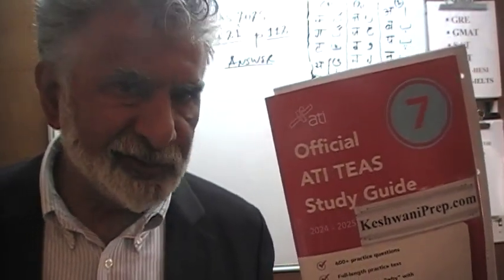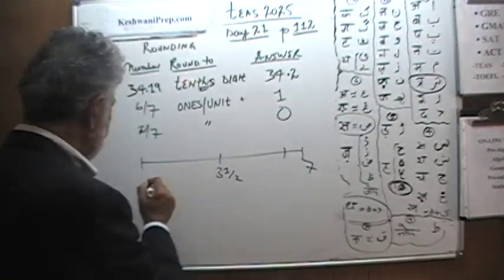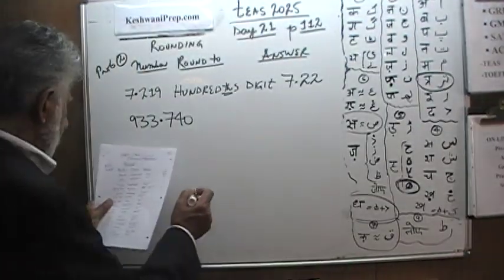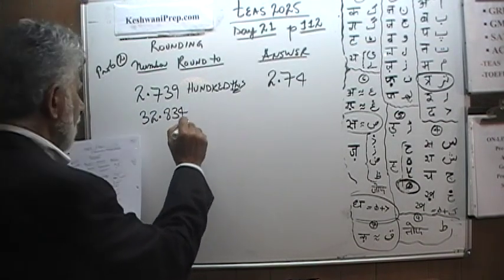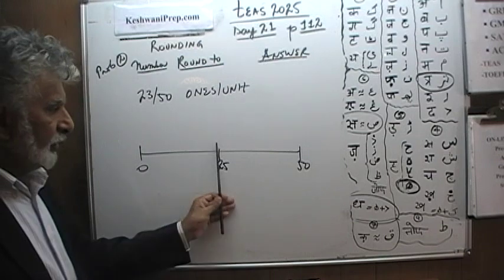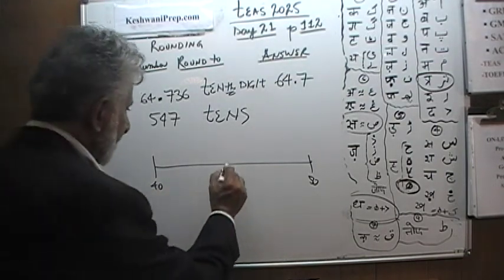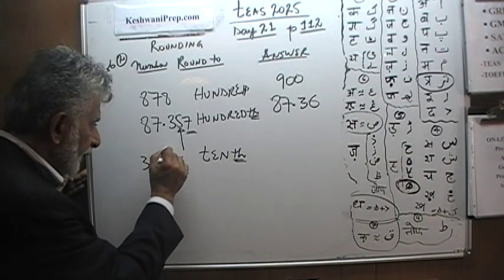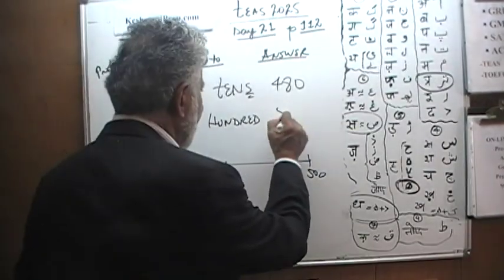21- TEAS 7 2025 p112 - Rounding and Estimation - Online Math Tutor - KeshwaniPrep.com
21- TEAS 7 2025 p112 - Rounding and Estimation - Online Math Tutor - KeshwaniPrep.com